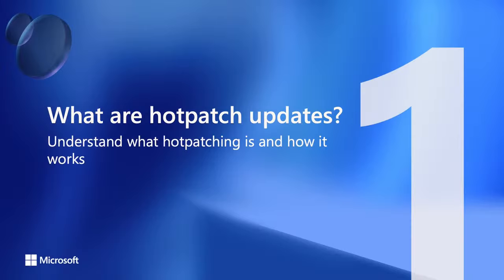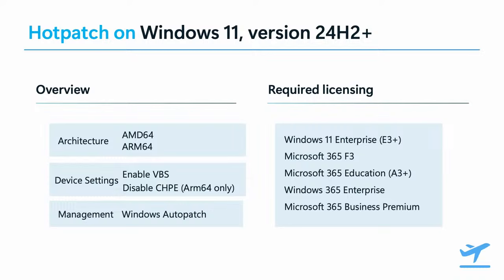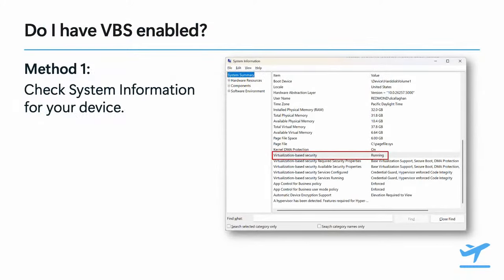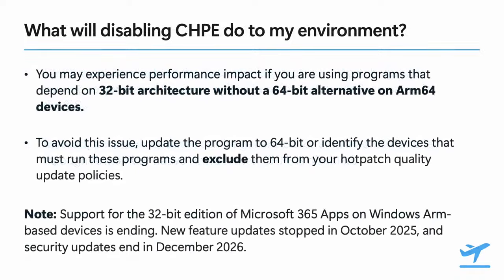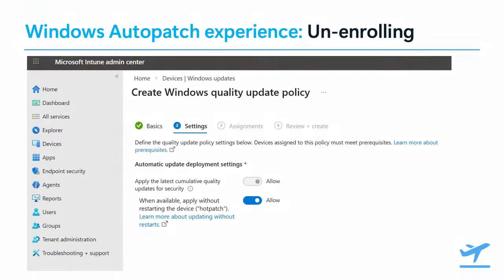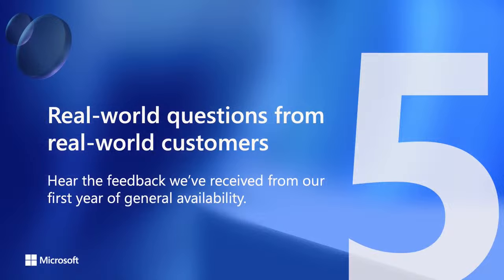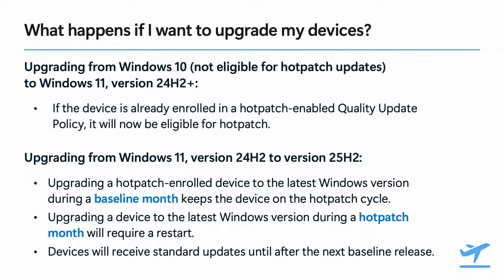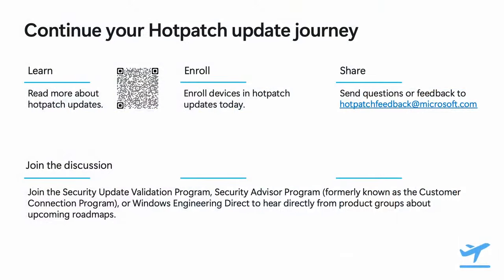Hotpatch updates demystified: answers to real-world questions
As millions of devices begin to receive hotpatch updates, questions naturally follow. Join this special Tech Takeoff session as we expand on frequently asked questions (FAQs) about hotpatch updates for Windows—cutting through existing documentation and offering clearer context on technical requirements.

0:00 – Welcome and introduction

0:55 – What are hotpatch updates?

3:45 – Who can get hotpatch updates?

12:48 – How do I enroll or un-enroll in hotpatch updates?

15:41 – How do I track hotpatch readiness and updates?

17:54 – Real-world questions from real-world customers

24:33 – What can I do today?